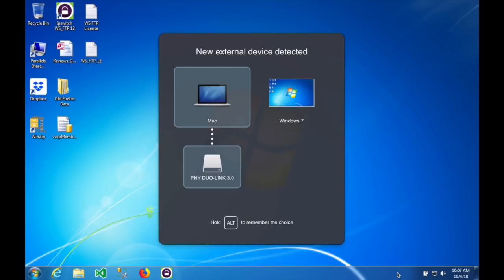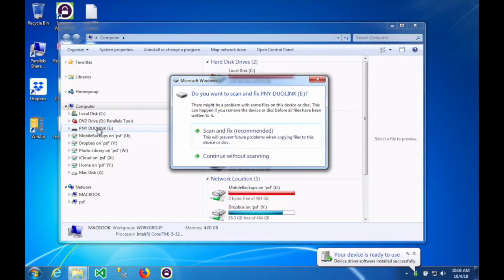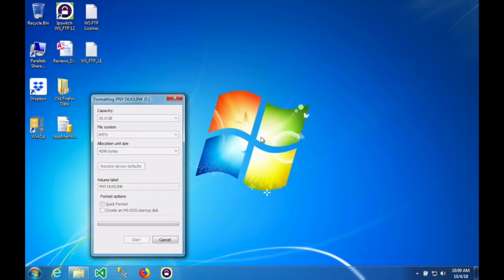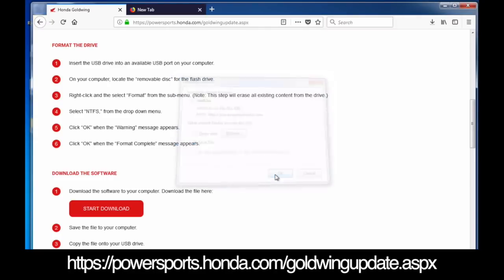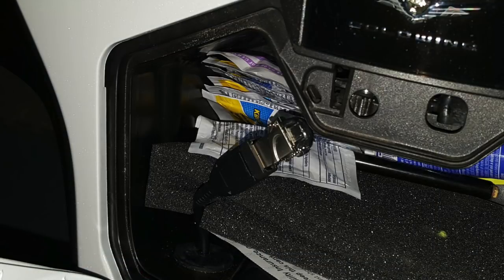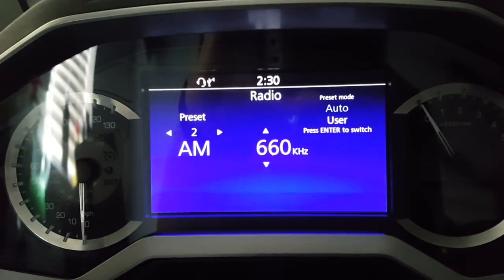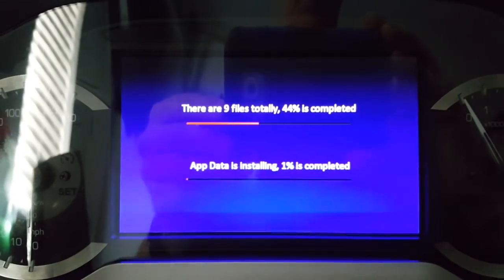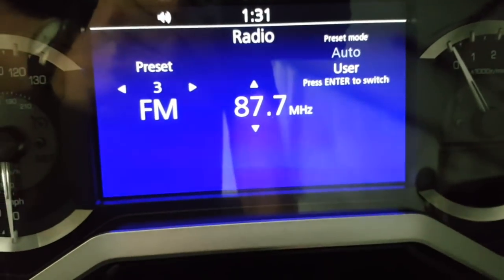Update for 2018 Honda Goldwing Navigation and Audio System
Cruiseman shows you how to update your 2018 Honda Goldwing's Navigation and Audio System.

You will most likely lose your Bluetooth headset pairing after applying this update. You will need to remove all pairings on your cell phone and BT headsets, then re-pair everything from scratch.

Also, I mistakenly said "ABS" model instead of "Airbag" model when referring to the USB connector. Sorry.